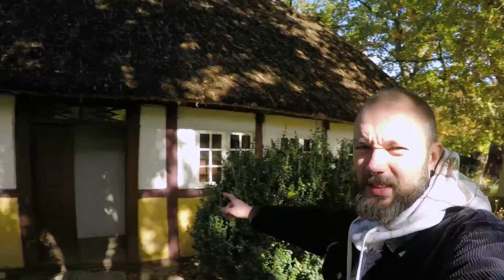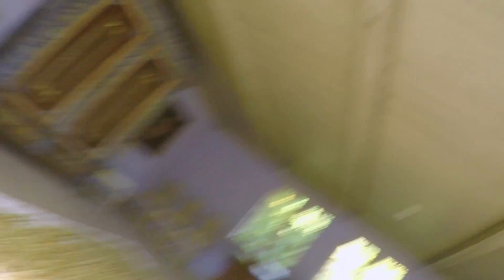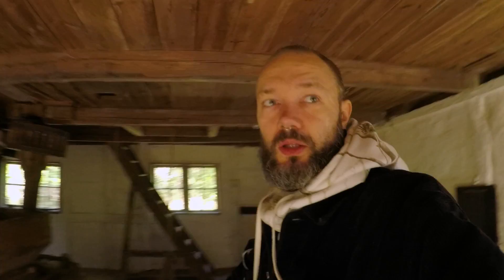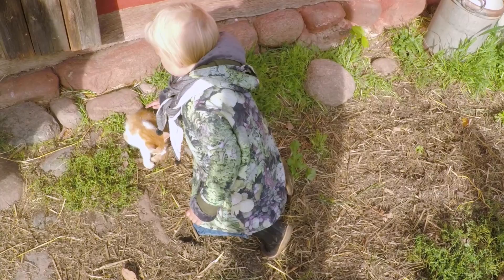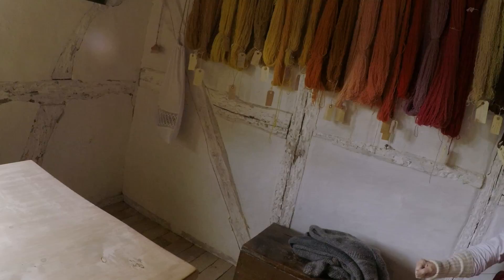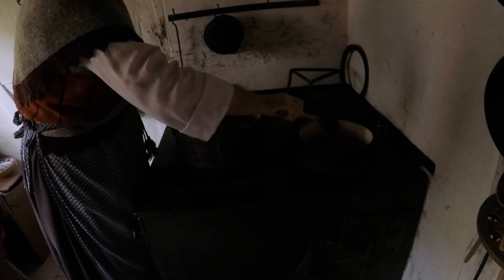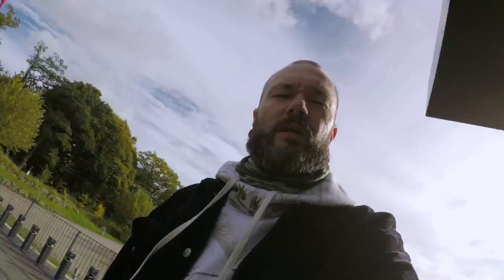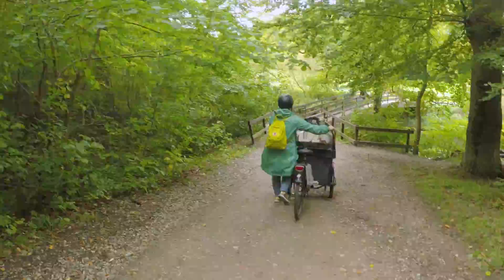Den Fynske Landsby - family vlog ep 25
In this family vlog we are goint to Den Fynske Landsby

It's a place known as the Funen Village. It is a outdoor museum with historical buildings and you can see how people lived their lives back in the days. You can see and touch all sorts of old technology and see farm life and animals. It's one of great family activities you do on Sundays in Odense. And using museum card entrance if free.